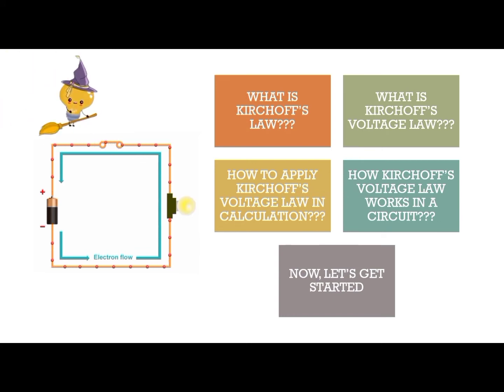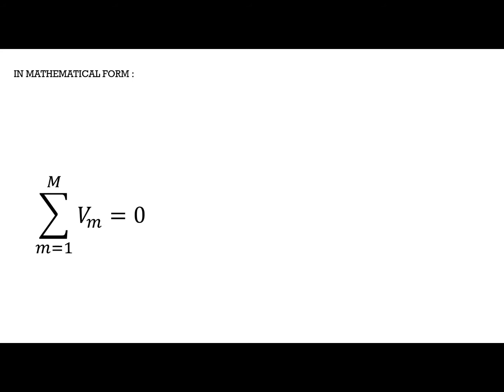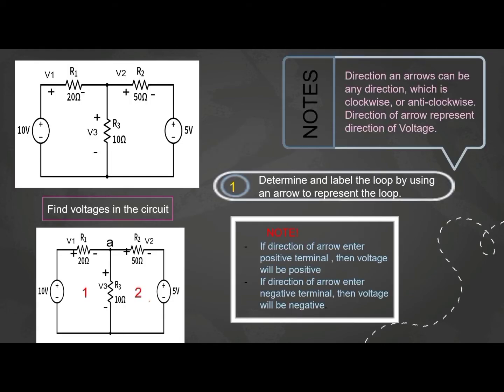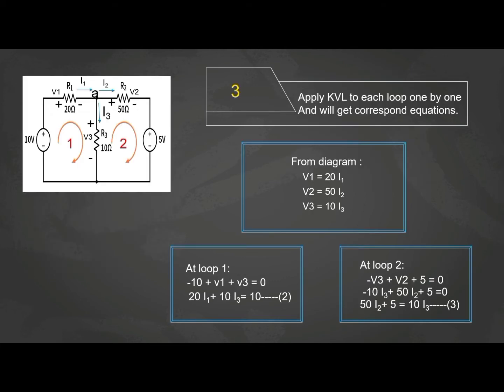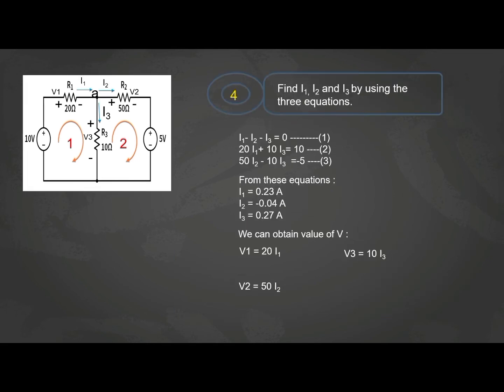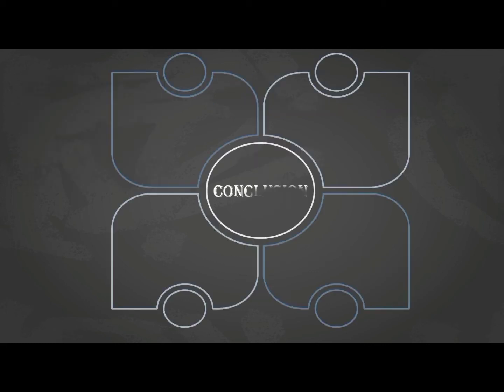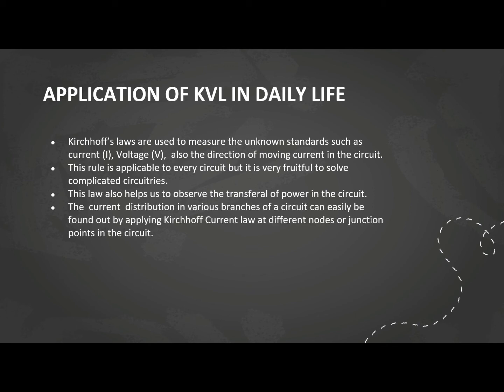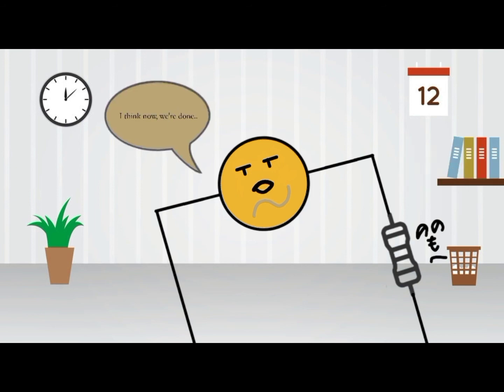Video Assignment EEE105 - Group 35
Title : Kirchoff's Voltage Law